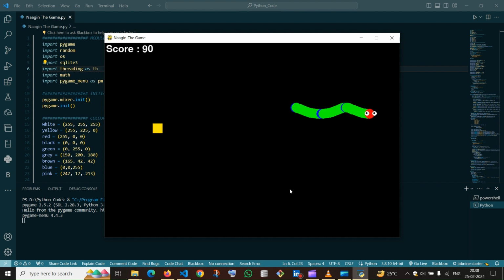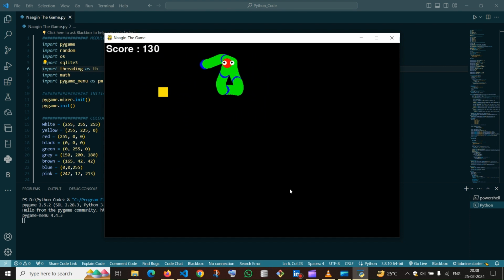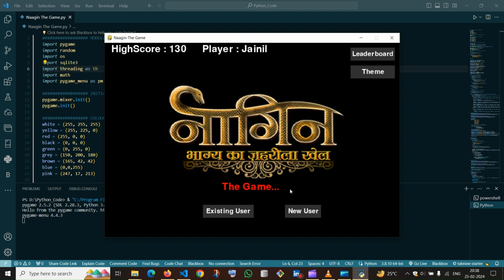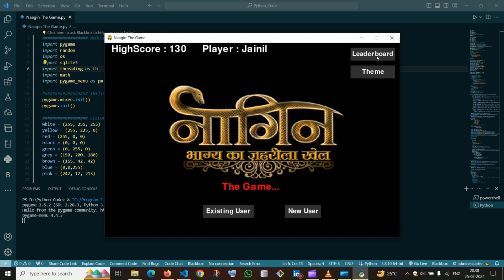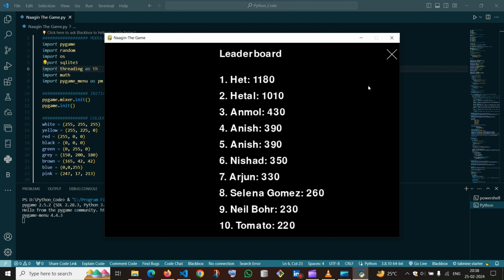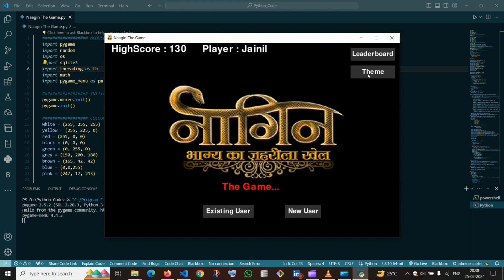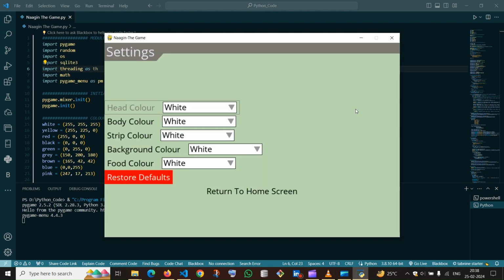Naagin The Game | Python | Pygame | Snake and Apple Game using Python | Python Project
Hello Everyone!!!
I am sure you must have played this game before which was very simple yet interesting in your childhood.
I am here to get you that same feeling again by this game.
You can get this game (Source Code) through my GitHub Repository